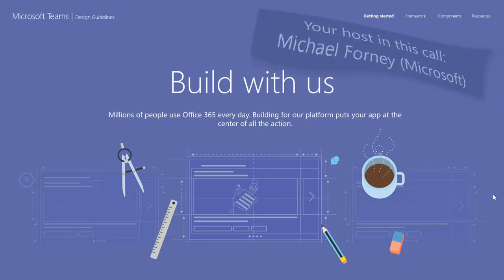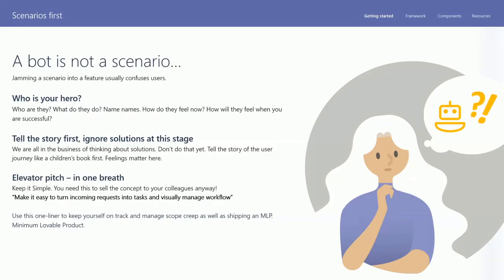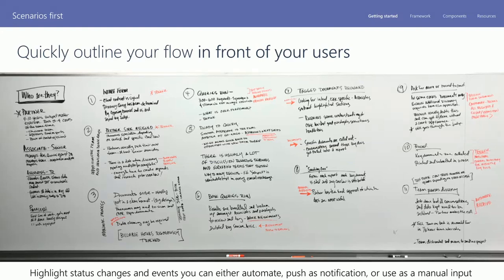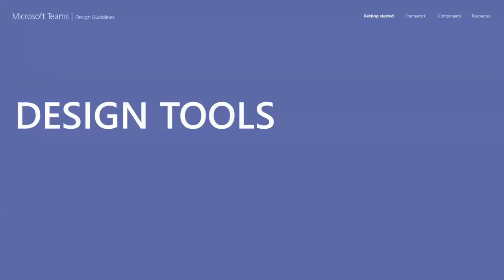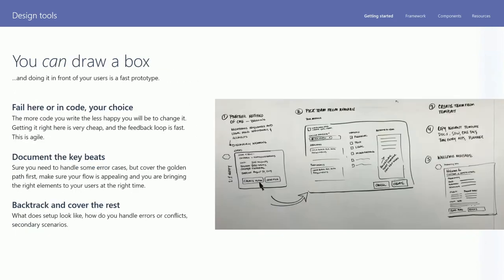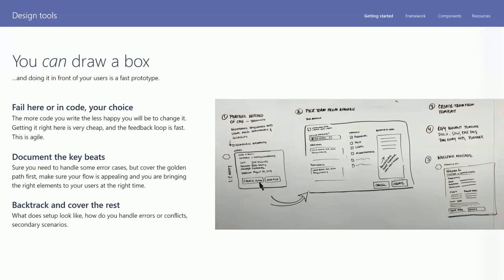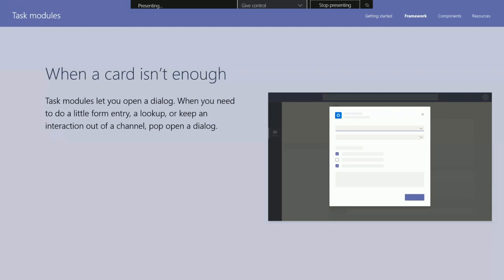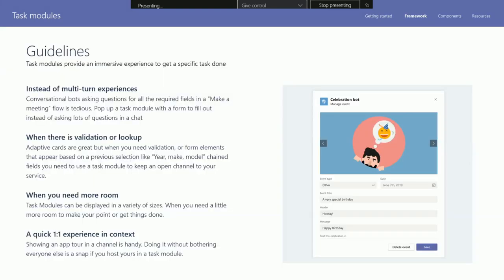Microsoft Teams developer community call-September 2019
Learn about design guidelines with Microsoft Teams from Michael Forney, Microsoft Teams Principal Design Manager.